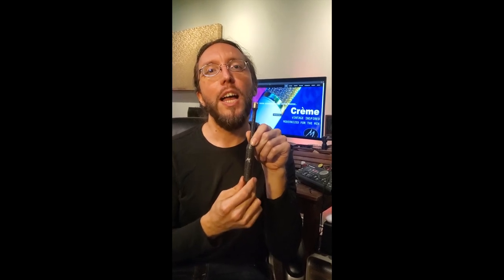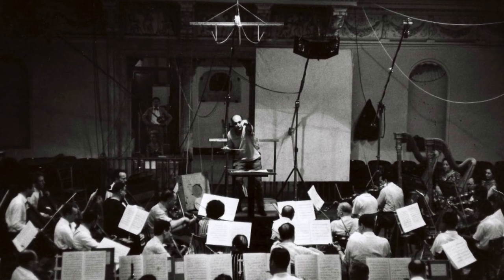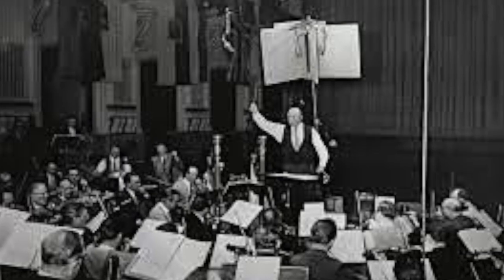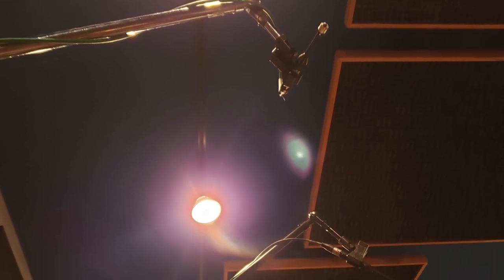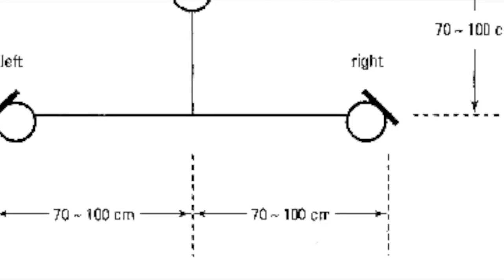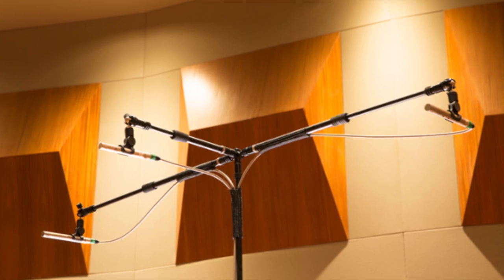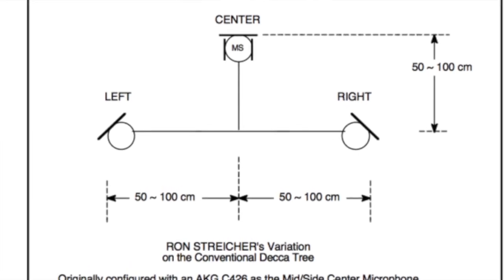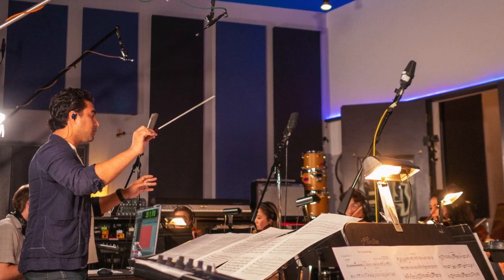Decca Tree | Monheim Microphones Monday EP01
President and Founder Andrew Monheim talks about the Decca Tree Recording technique and adapting the technique to your space using Monheim Omni microphones.  See exact measurements below...

Monheimmics.com

Recalling classic microphones from the days of Decca Records.  The first Decca Tree utilized Neumann M49 microphones and later Neumann M50 microphones.

The measurements of 2 meters between the rear two Omni microphones and 1.5 meters from the center point of the rear microphones to the front /center Omni, is a great distance to start with when using Decca Tree.